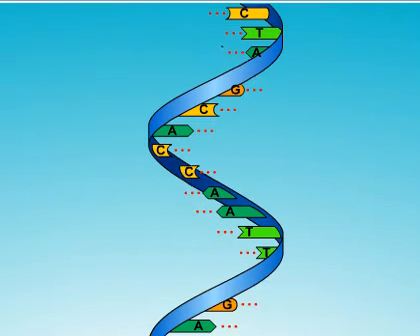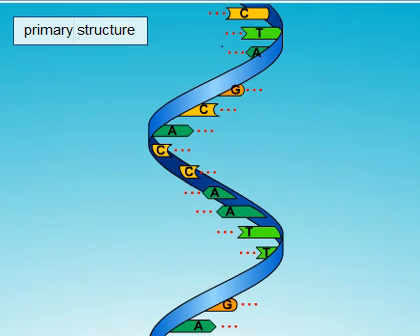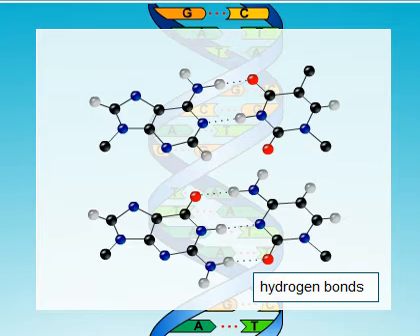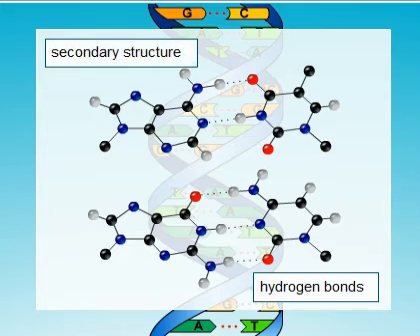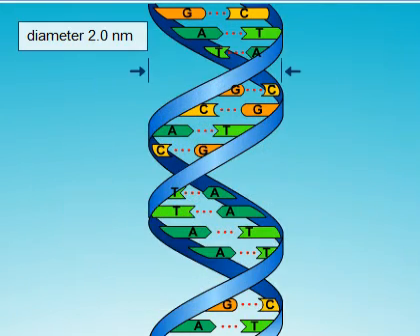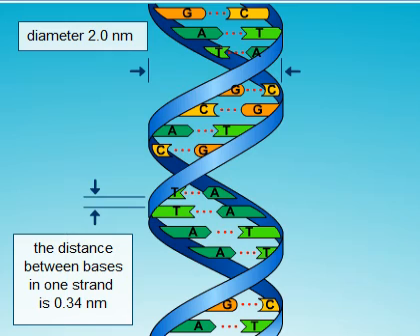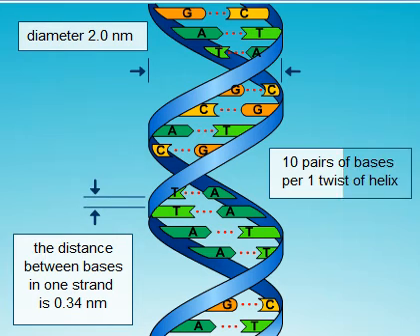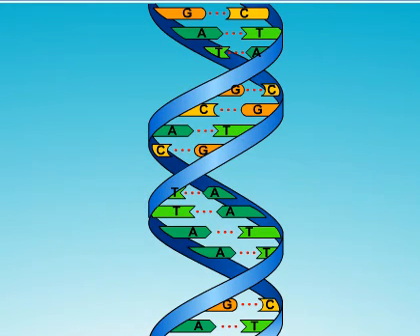Spatial structure of DNA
the website for teaching resources and tools - the easy-to-use interactive platform for education and teaching professionals. yTeach contains a vast array of educational resources ideal for both teachers and learners of mathematics, chemistry, physics and biology at Upper Primary, Lower Secondary and Upper Secondary.